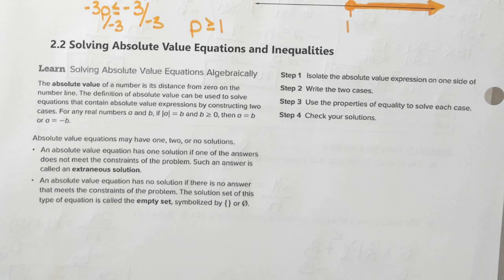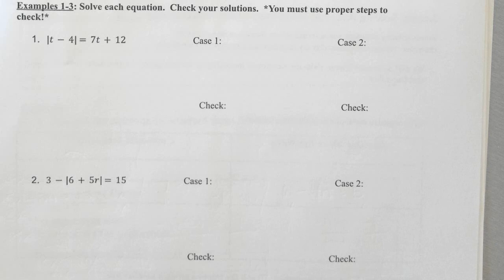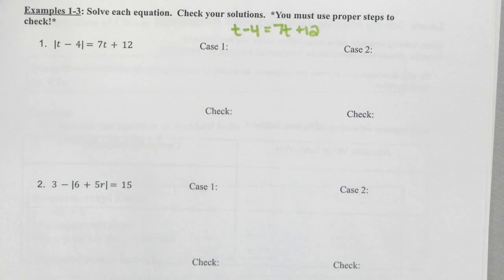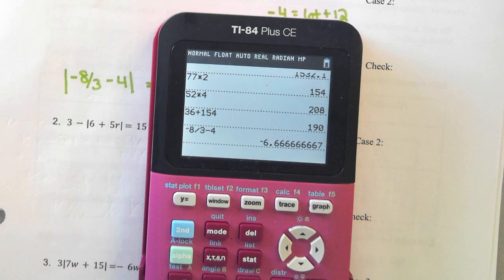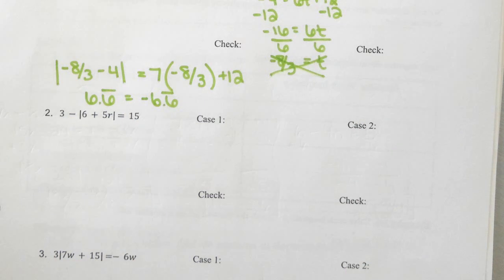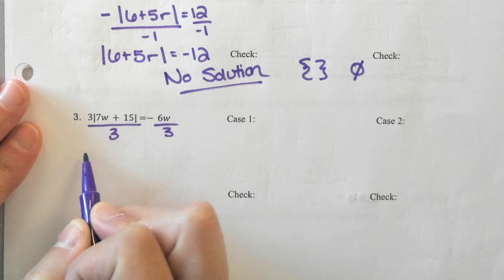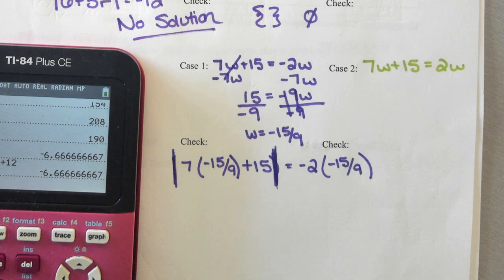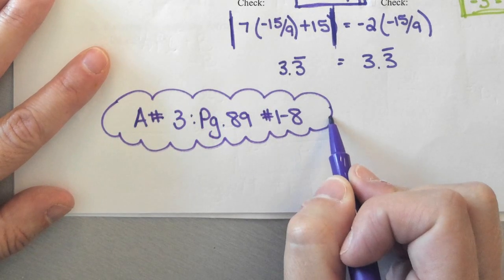2.2 Notes Day #1